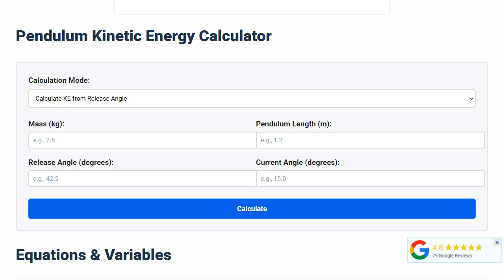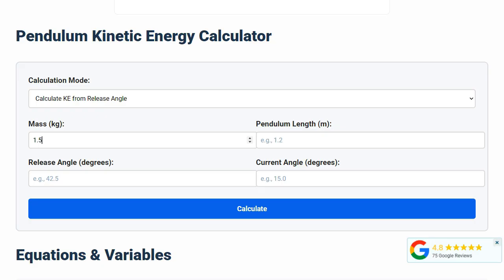Pendulum Kinetic Energy Interactive Calculator - Instructions Video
This pendulum kinetic energy calculator helps engineers and physicists determine the kinetic energy of a pendulum bob at any point during its swing. The calculator uses the fundamental kinetic energy formula KE = ½mv², where m is the mass of the pendulum bob and v is its velocity at the specified position. By inputting the pendulum length, bob mass, and release angle, you can calculate the velocity and resulting kinetic energy at the lowest point of the swing or any intermediate position. For example, a 2 kg pendulum bob on a 1.5-meter string released from 45 degrees will have specific kinetic energy values as it swings through its arc. This tool is essential for engineers designing impact mechanisms, clock pendulums, amusement park rides, and anyone analyzing oscillatory motion and energy transfer in mechanical systems. and explore thousands of other free engineering calculators at firgelliauto.com